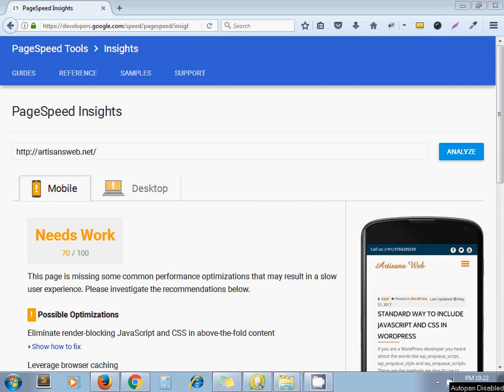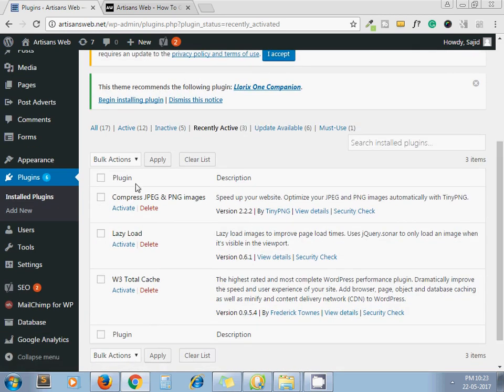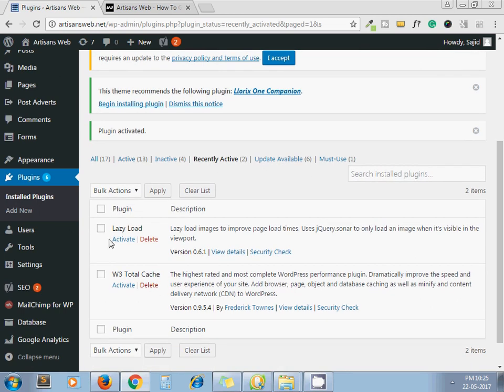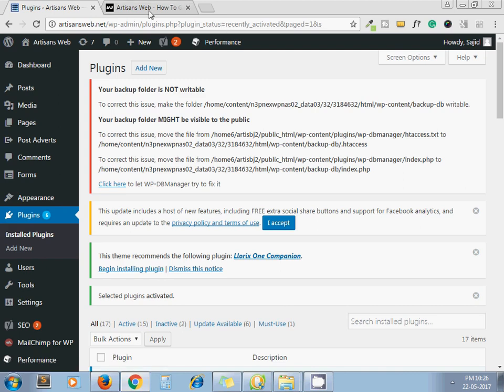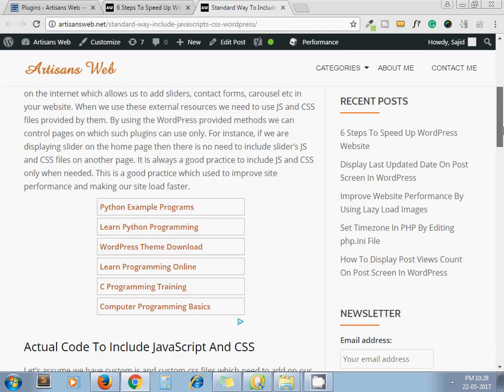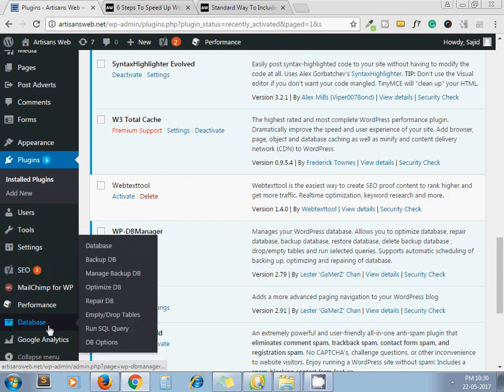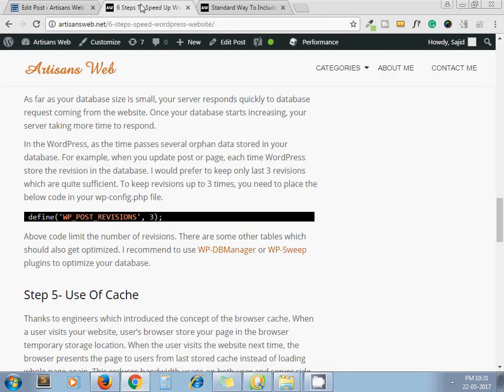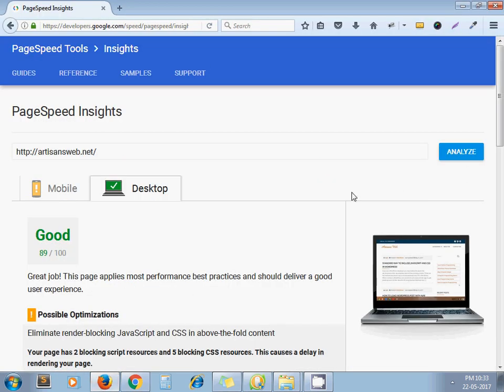How To Speed Up WordPress Website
Everyone knows site speed plays important role in terms of website success. More your site loads fast, more users are engaging with your content. In this video, we study how to speed up a WordPress website.
A standard time your site should load is less than 2 seconds. If your site takes a more than 2 seconds to load then you are doing something wrong.